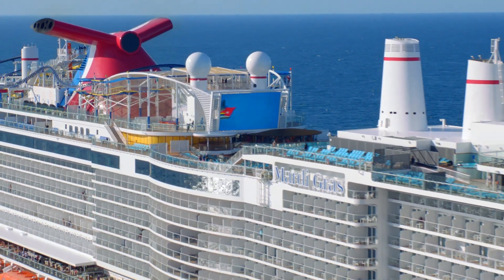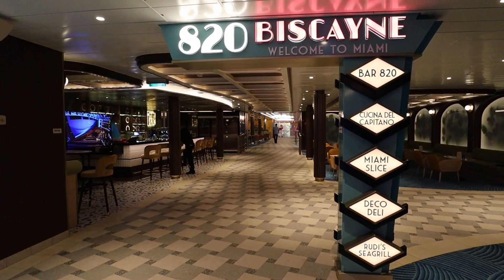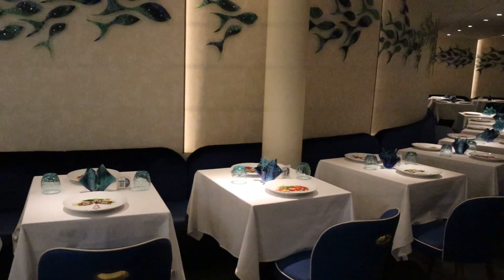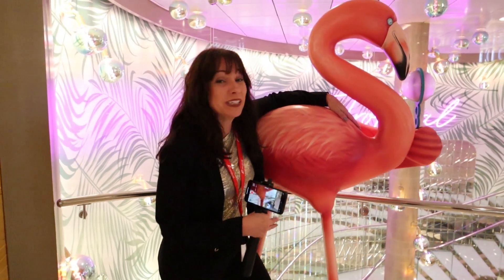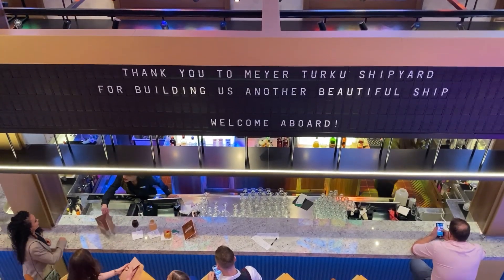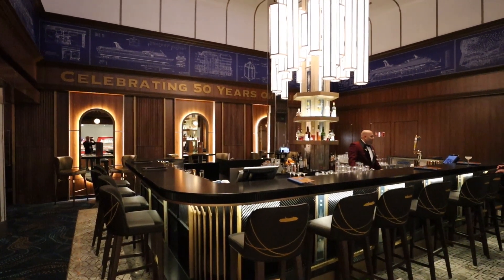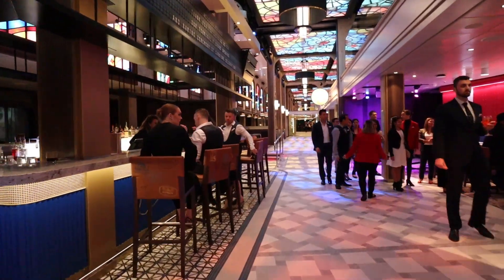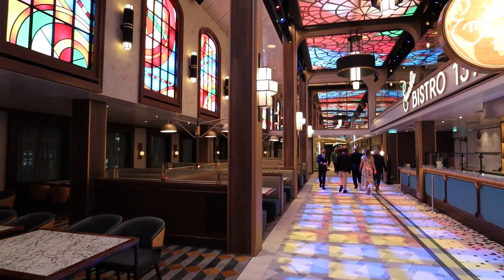Carnival Celebration vs Mardi Gras- What's the Difference?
The Carnival Mardi Gras and Carnival Celebration are sister ships which means they have very similar deck plans. In this video we discuss the differences in the zones on the Carnival Celebration compared to the Mardi Gras.